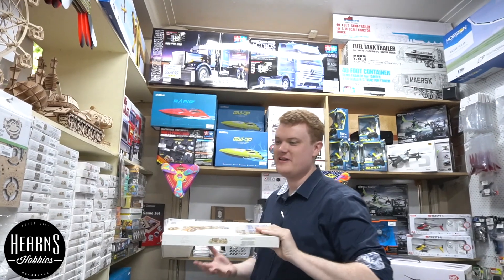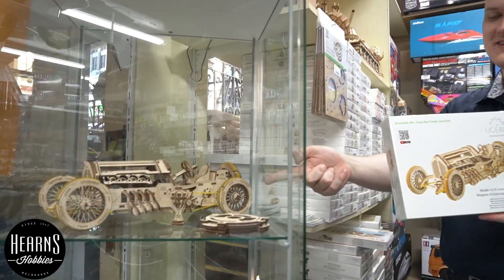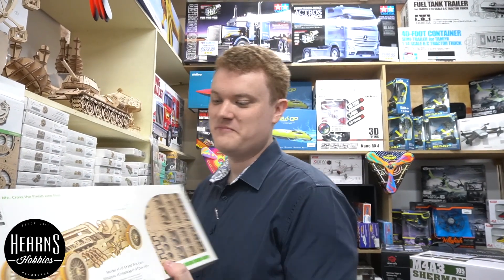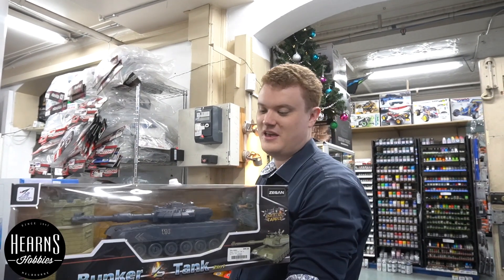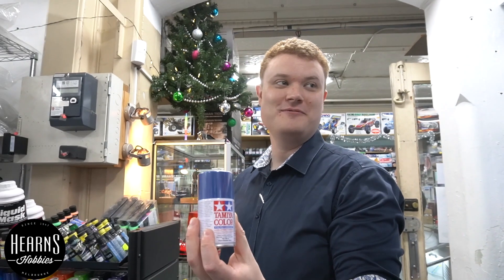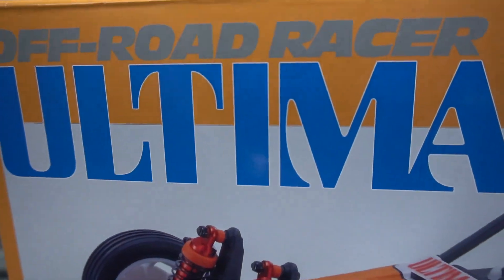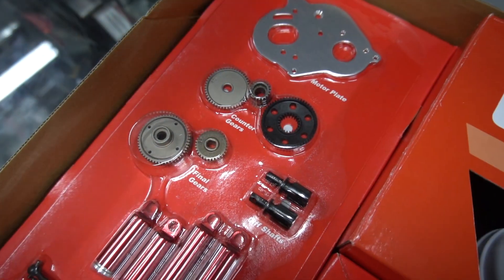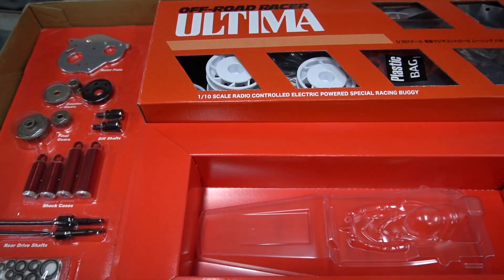2019 FAVOURITE PRODUCTS | HORNET GIVE AWAY | DailyHearns EP 26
Published Dec 20 2019
Today`s Vlog is very informal and the team at the Hearns Hobbies store tell us what are they favourite products for 2019, just a bit of fun. Next week we will interview the Hobyman crew!